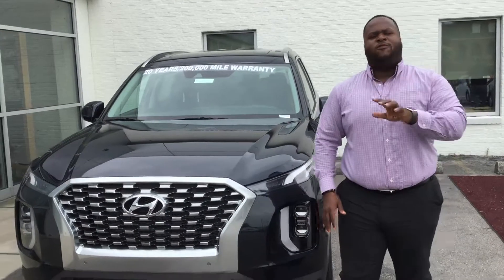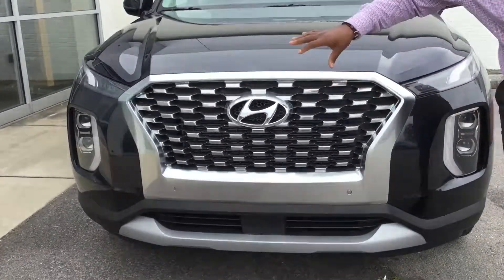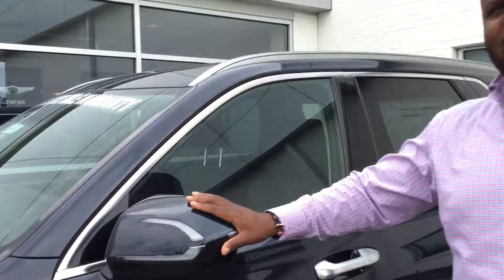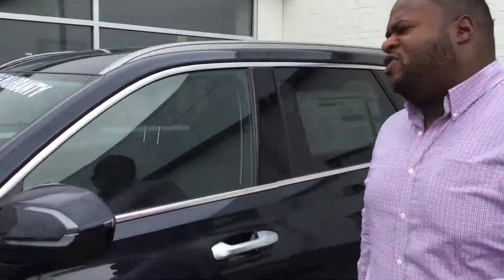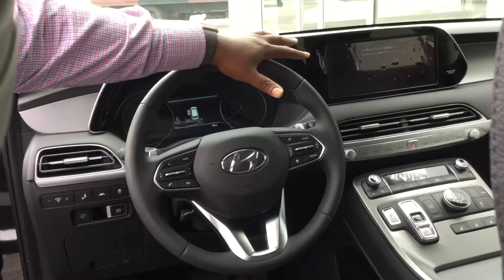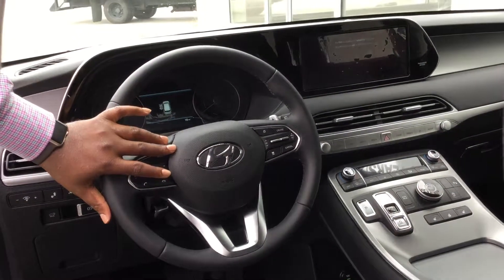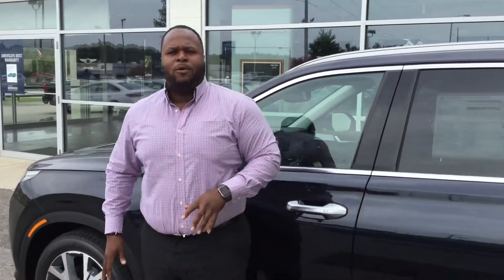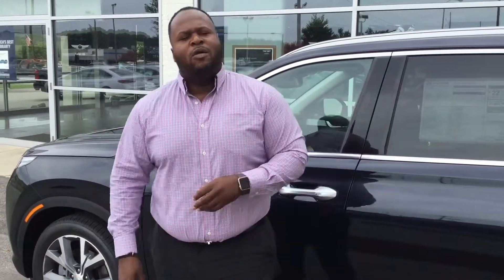Lisa's Palisade @ Tameron Hyundai in Hoover